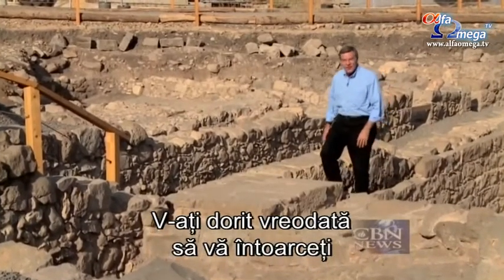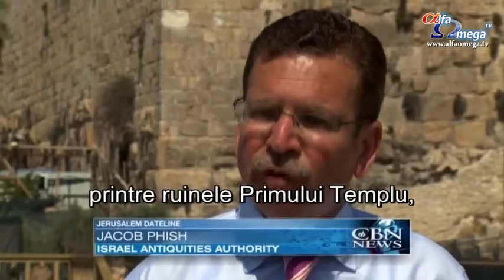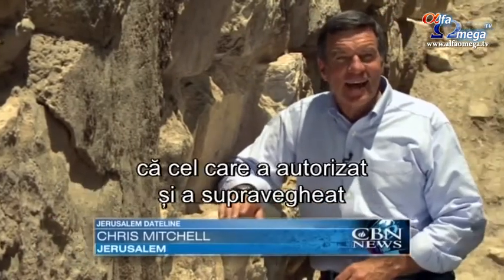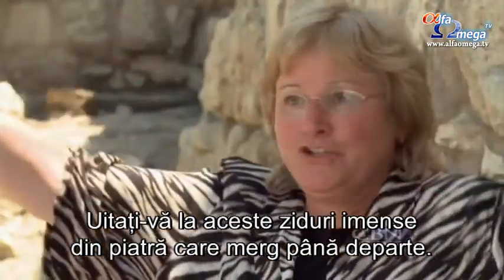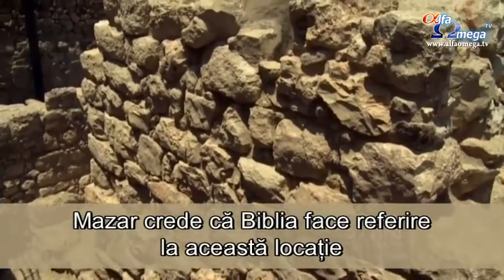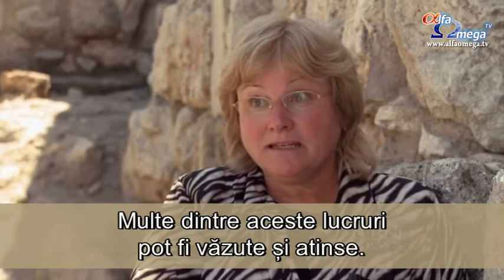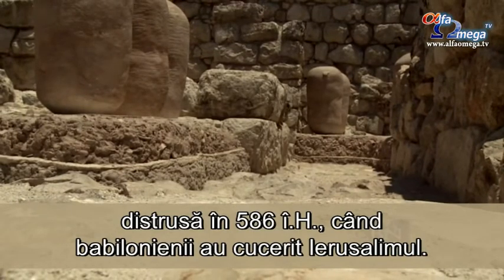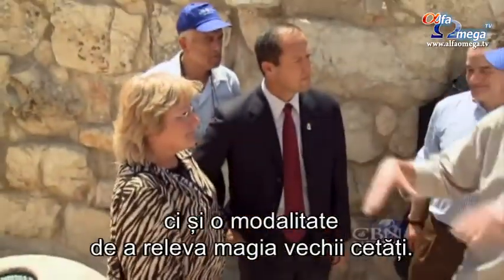Noul sit arheologic din Ierusalim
V-ați dorit vreodată să vă întoarceți cu 3 000 de ani în urmă pe paginile Biblie ? Vizitatorii noului sit arheologic din Ierusalim pot face asta. Pentru prima dată în istoria modernă, un sit antic unic este deschis pentru public.
''Începând de astăzi, vizitatorii vor putea să se plimbe printre ruinele Primului Templu, să atingă pietrele, să admire și să studieze o altă perioadă din arheologia orașului Ierusalim'', a afirmat Jacob Phish.
Cu 3 000 de ani în urmă, pietrarii au construit acele ziduri care să protejeze orașul Ierusalim. Dovezile arheologice susțin că cel care a autorizat și a supravegheat această construcție a fost regele Solomon.
''Regele Solomon a reușit să construiască o fortificație foarte complexă și sofisticată. Aceasta e doar o parte din ea și este impresionantă. Uitați-vă la aceste ziduri imense din piatră care merg până departe'', a afirmat  Eilat Mazar.
Arheologul Eilat Mazar a descoperit situl Ophel, aflat în apropierea Muntelui Templului. Aceasta l-a restaurat și i-a prezentat povestea în cartea "Discovering the Solomonic Wall in Jerusalem". Mazar crede că Biblia face referire la această locație în 1 Împărați, unde scrie: ''...până și-a isprăvit de zidit casa lui, casa Domnului și zidul dimprejurul Ierusalimului.''
''Multe dintre aceste lucruri pot fi văzute și atinse. Am găsit o grămadă de indicii ce trimit direct la sursele biblice'', a afirmat  Eilat Mazar.
Un alt exemplu tangibil este această vatră, despre care Mazar crede că a aparținut unei clădiri regale distrusă în 586 î.H., când babilonienii au cucerit Ierusalimul. Excavațiile au mai descoperit o structură numită gheretă care, în urmă cu 3 000 de ani, ar fi arătat în acel mod. Primarul Ierusalimului Nir Barkat consideră situl nu doar o dovadă istorică impresionantă, ci și o modalitate de a releva magia vechii cetăți.
''Una din cele mai profitabile investiții în viitor este descoperirea trecutului nostru. Noi le dăm oamenilor posibilitatea de a veni și a vedea că locul este real și de a pleca de aici ca ambasadori ai păcii. Acesta dovedește autenticitatea Bibliei, dovedește faptul că în urmă cu 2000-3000 de ani,
Ierusalimul era centrul lumii'', a afirmat  Nir Barkat.
Stire difuzata in Jerusalem Dateline 50 - octombrie 2014 - ultimele stiri despre Israel